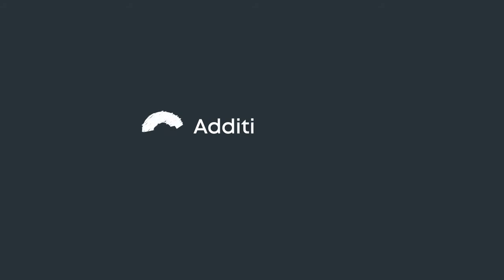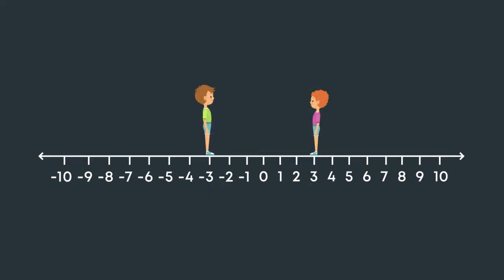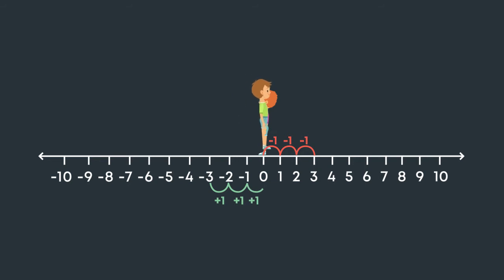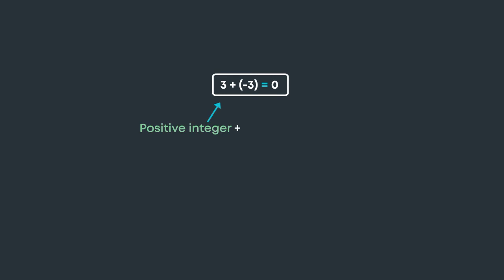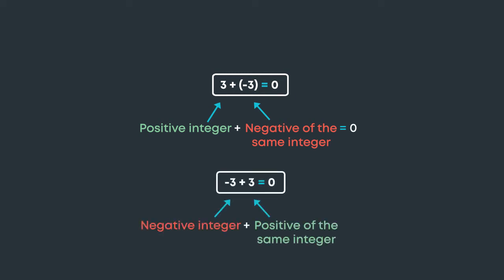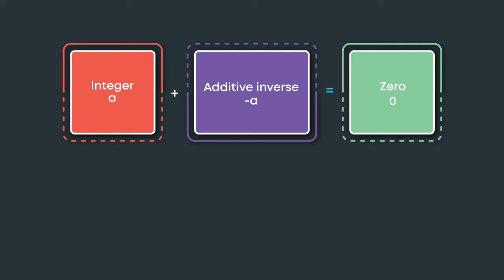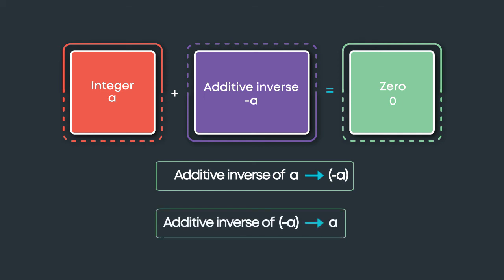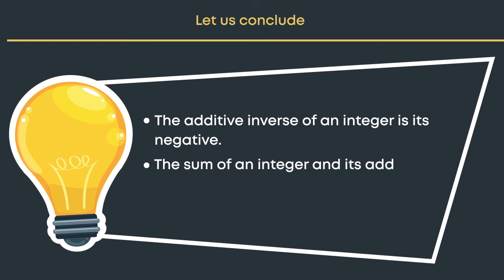Additive Inverse of an Integer Explained in 2 Minutes | Class 6 | Integers | Countingwell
Learn "Additive Inverse of an Integers” in just 2 minutes.

To master maths from home in just 20 minutes a day